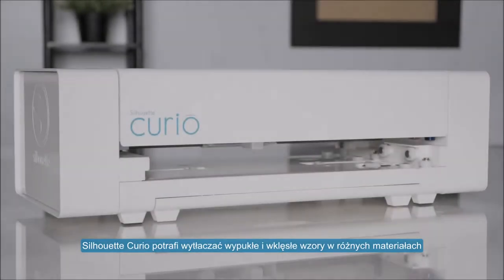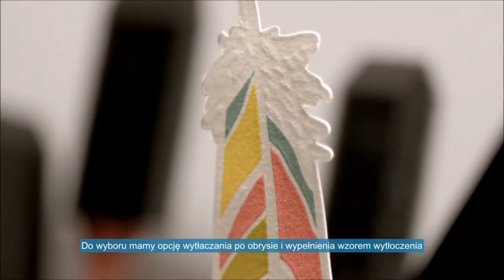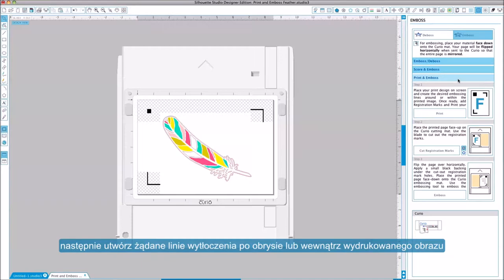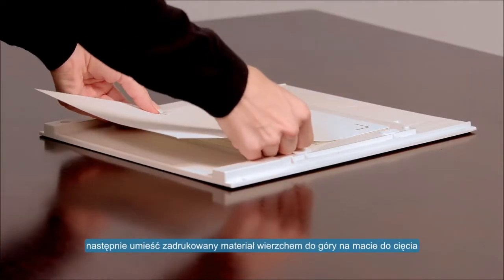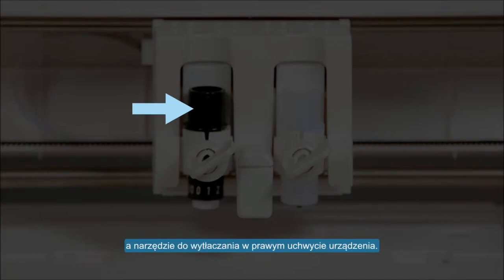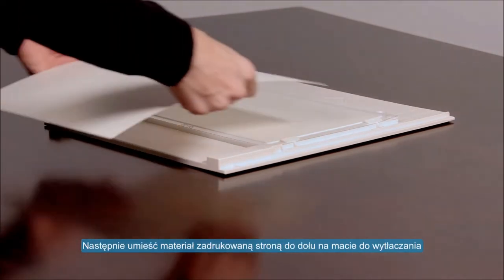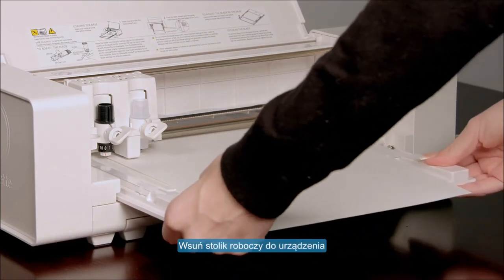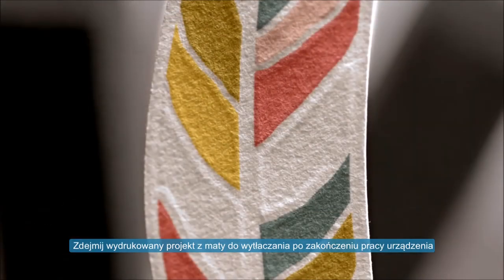SILHOUETTE CURIO - TŁOCZENIE WYDRUKÓW